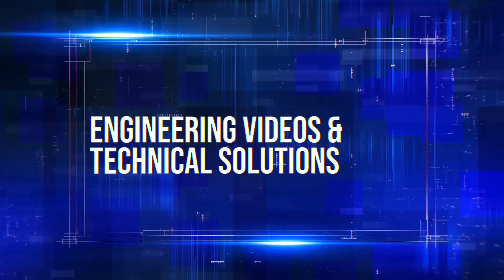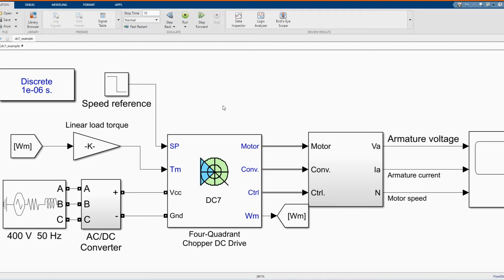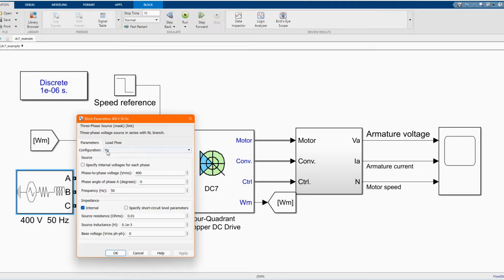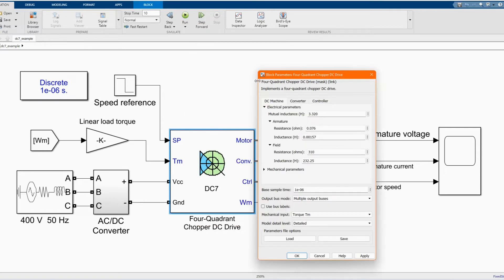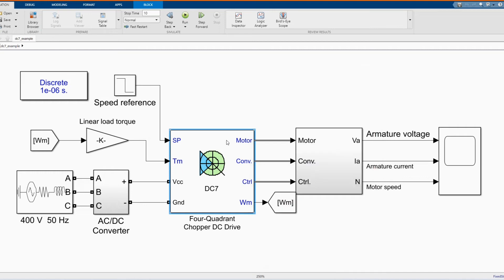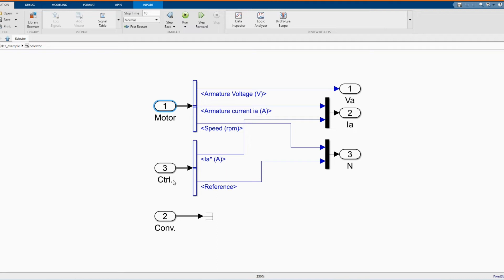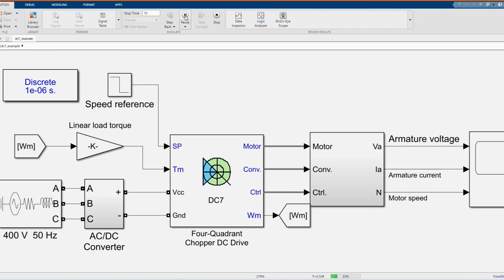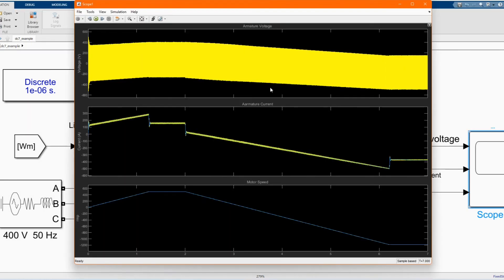Simulation of four-Quadrant Chopper 200 HP DC Drive during speed regulation in MATLAB Simulink